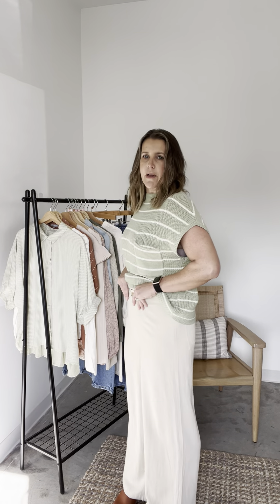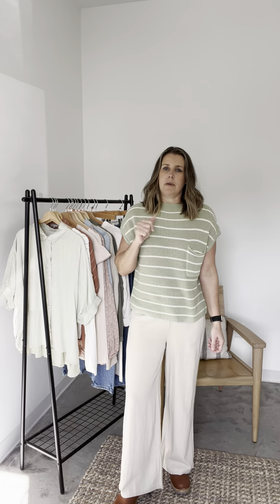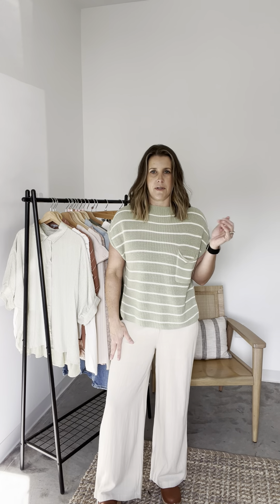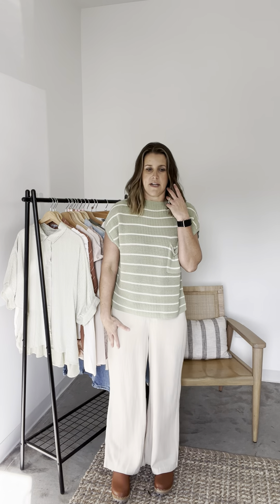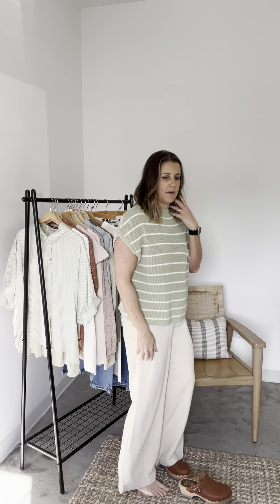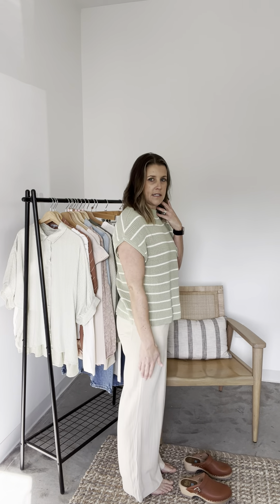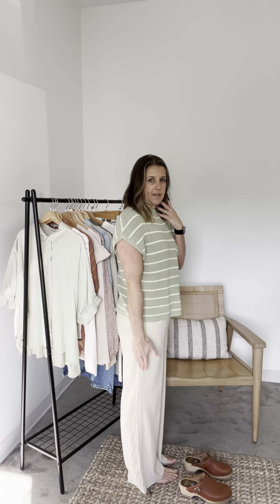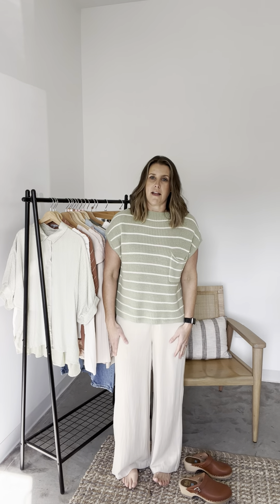Isla Linen Pants Try On (M)